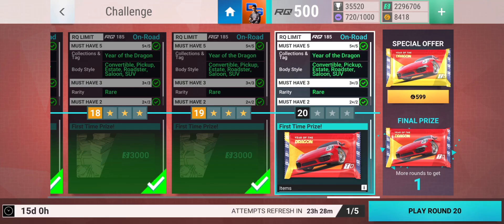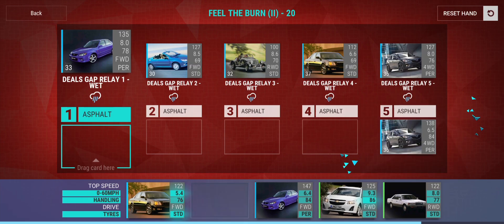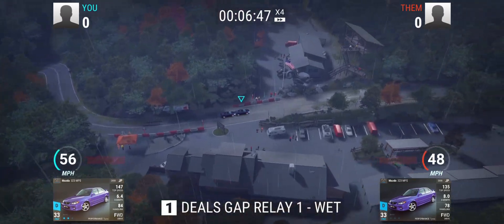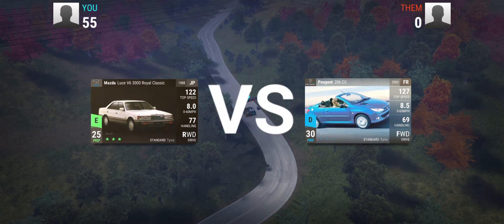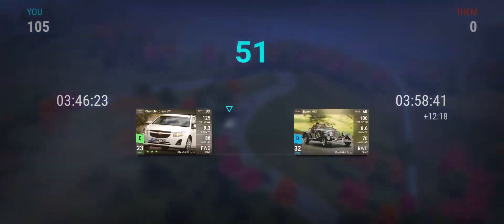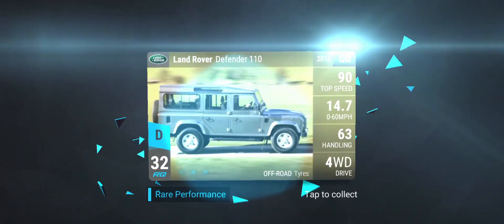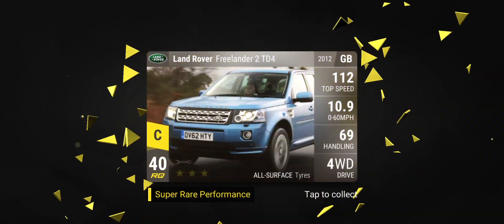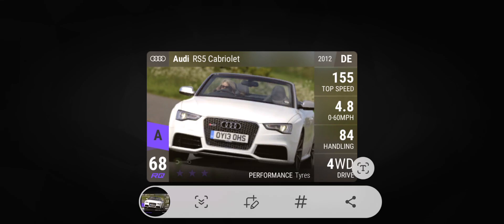Top Drives | Epic From A Carbon Fibre Pack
Hey everyone,

Today's short video it's me simply getting an epic from a carbon fibre pack